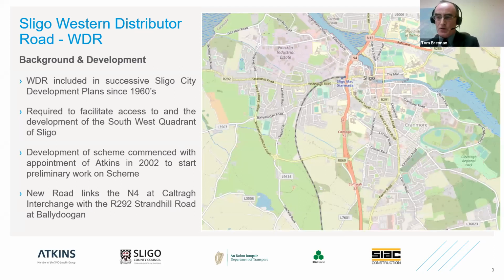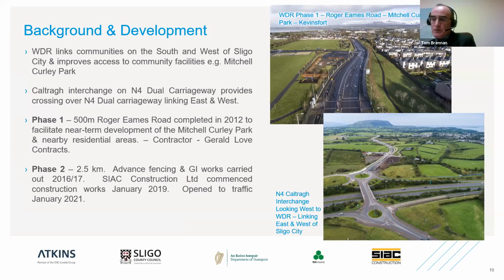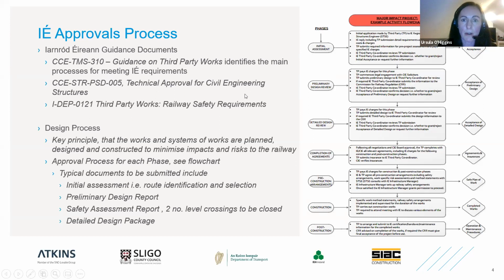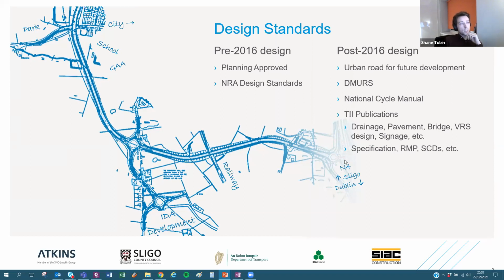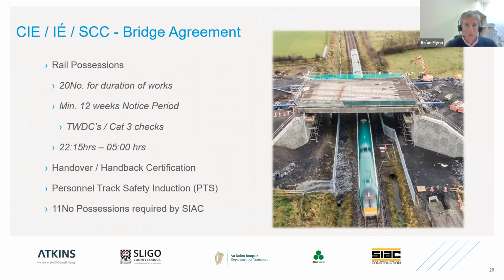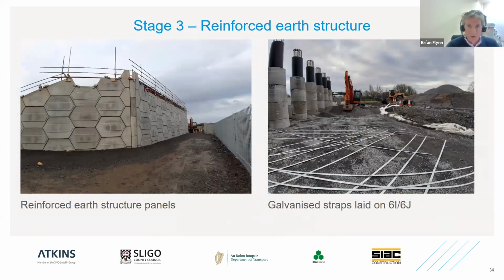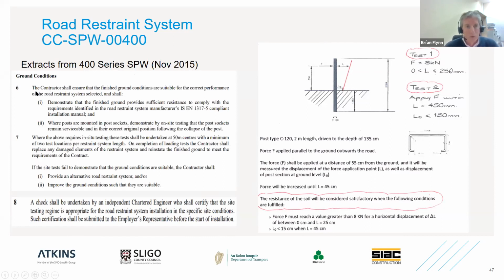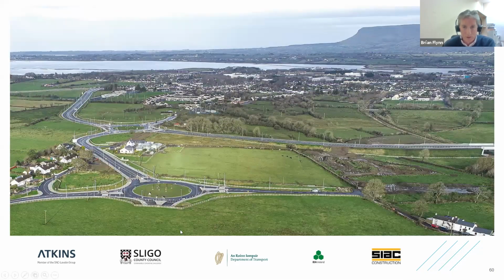Sligo's Western Distributor Road Scheme - Realising the Project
The Sligo Western Distributor Road has been included in Development Plans for Sligo City since the 1960’s. Following completion of Phase 1 in 2010 Phase 2 of the scheme commenced construction in January 2019 and was opened to traffic in January 2021. In this webinar, our panel of speakers Tom Brennan and Brían Flynn from Sligo County Council and Ursula O'Higgins and Shane Tobin from Atkins discuss the scheme's background, design and construction.